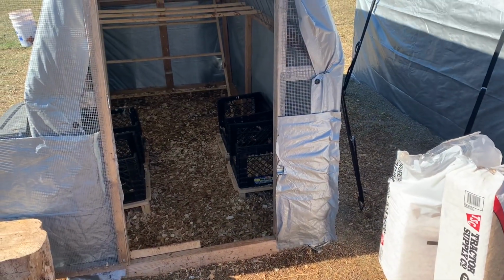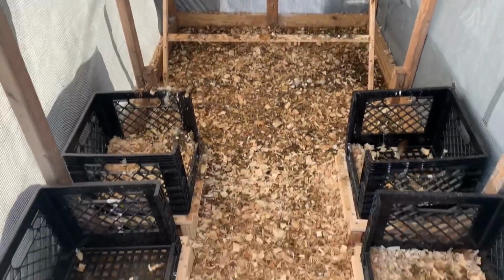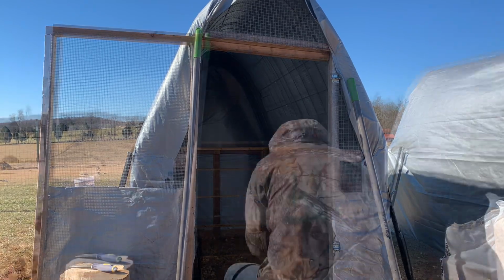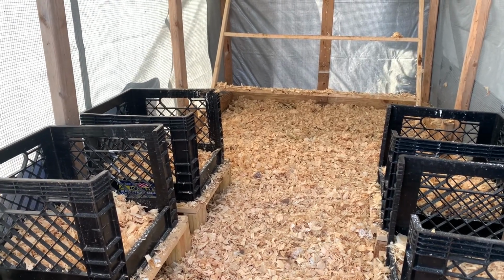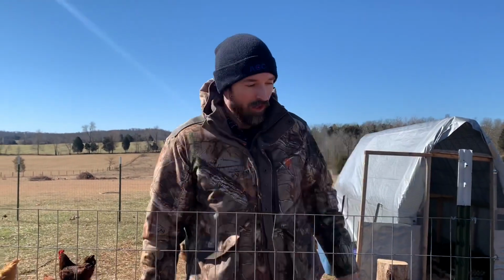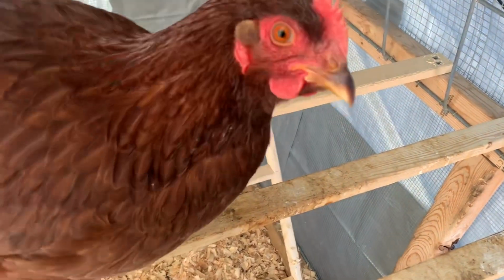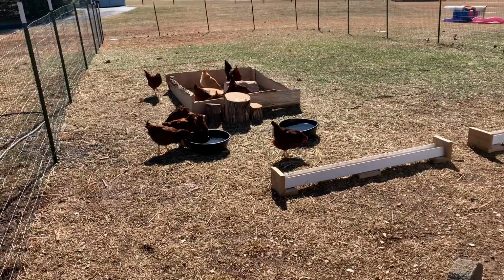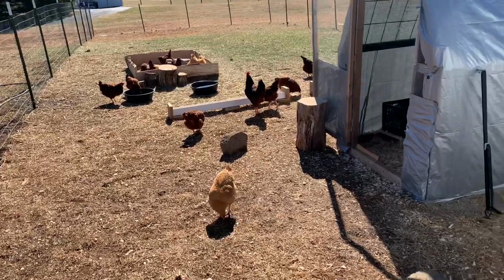Surprise Visitor on Coop Cleaning Day!!!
Hey everyone! Today’s video is on our weekly chicken coop cleaning routine. Be sure to see our surprise guest in the coop and be sure to check out some of our other videos linked below. If you have any ideas or questions please leave them in the comment section below and we hope that you are enjoying this day that the Lord has made.

Here are some of our other videos and tutorials!

Pocket Jig
Rubber feeders from TSC: Round Livestock Feeder, 3 gal. Capacity, Black, RT00254

Dewalt Drill
Tongue and groove pliers
Lineman pliers

We participate in the Amazon Services LLC Associates Program, which is an affiliate advertising program designed to provide content creators a means to earn fees by linking to Amazon.com and affiliated sites, at no additional cost to consumers.  God bless!

Music used in this video is from Apple IMovie and all media Content included in the Apple Software may be used on a royalty-free basis in your own video projects lined out in the Apple Inc. IMovie software license agreement found in the

John 3:16-21:

16 For God so loved the world, that he gave his only Son, that whoever believes in him should not perish but have eternal life. 17 For God did not send his Son into the world to condemn the world, but in order that the world might be saved through him. 18 Whoever believes in him is not condemned, but whoever does not believe is condemned already, because he has not believed in the name of the only Son of God. 19 And this is the judgment: the light has come into the world, and people loved the darkness rather than the light because their works were evil. 20 For everyone who does wicked things hates the light and does not come to the light, lest his works should be exposed. 21 But whoever does what is true comes to the light, so that it may be clearly seen that his works have been carried out in God.”

SC 891